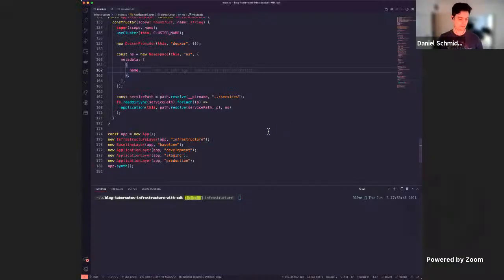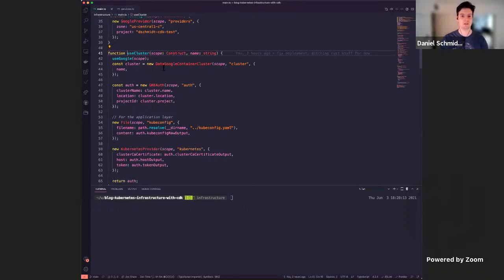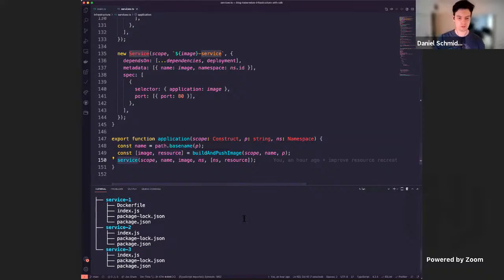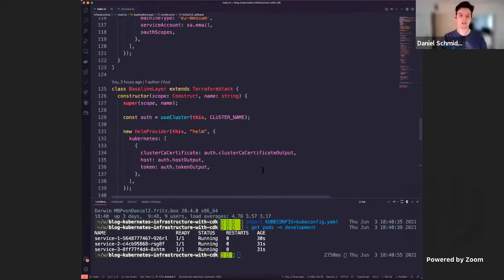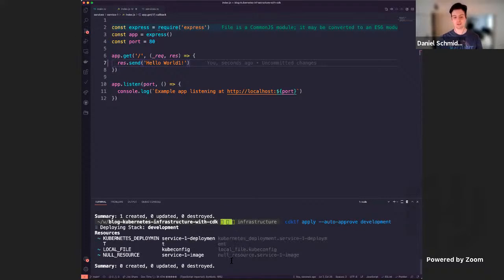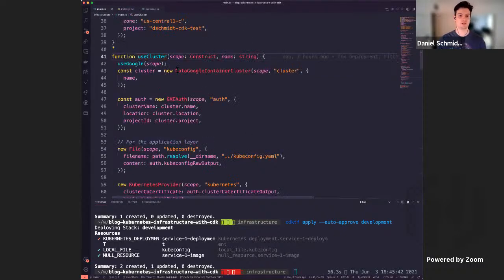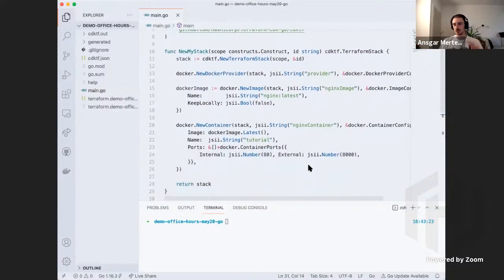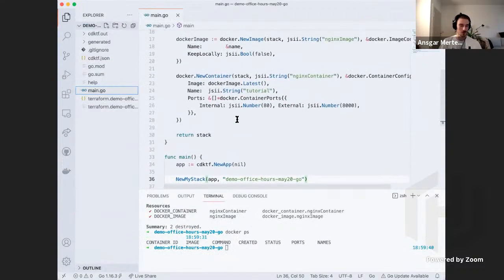Community Office Hours: CDK for Terraform 0.4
Join Ansgar Mertens, Daniel Schmidt, Kerim Satirli, Sebastian Korfmann and Taylor Dolezal for an update on the 0.4 release of the CDK for Terraform

During Community Office Hours anyone using our tools will be able to connect with technical experts from our engineering, product, customer success, solution engineering, and developer relations teams. These one-hour product deep-dives and Q&A sessions are intended to provide practitioners the information they need to use our products and resolve issues users might have.